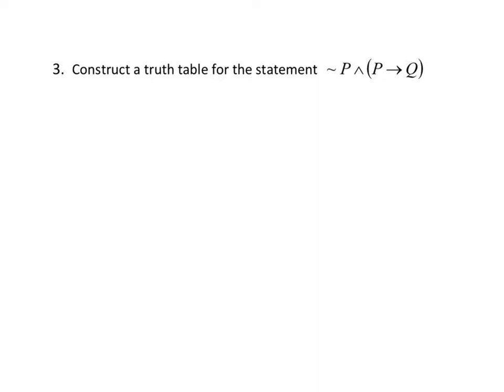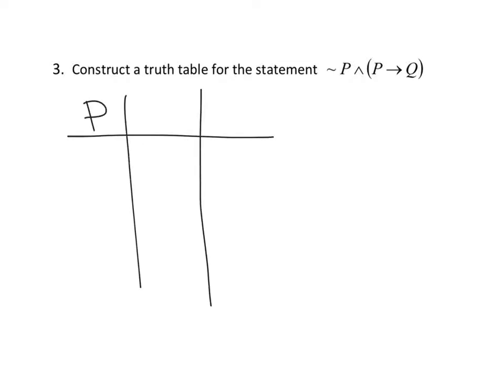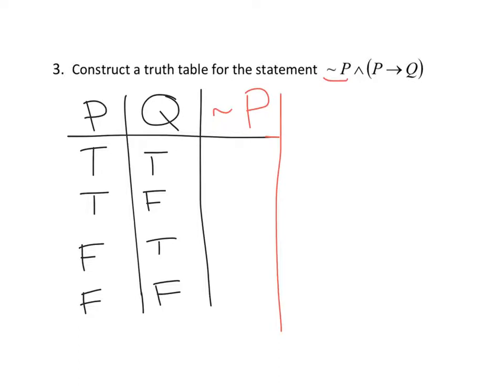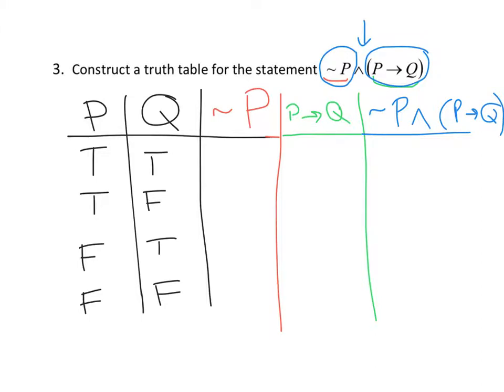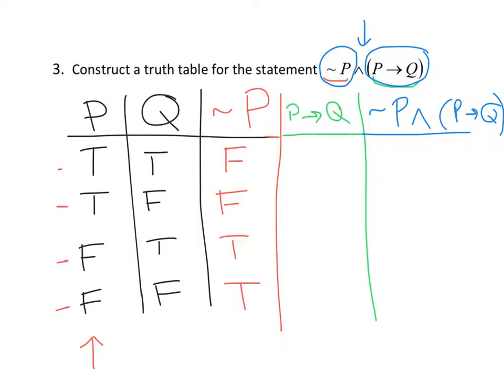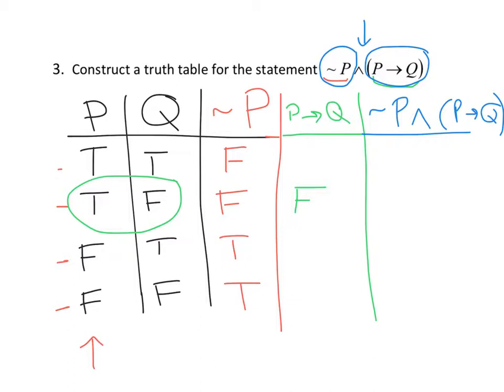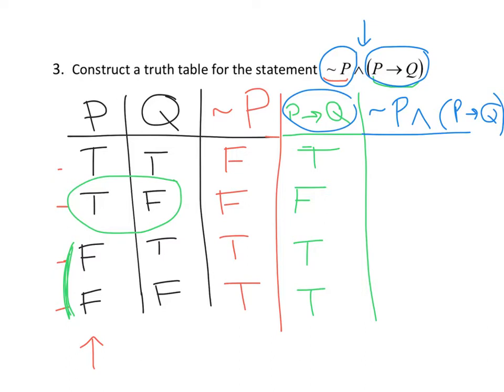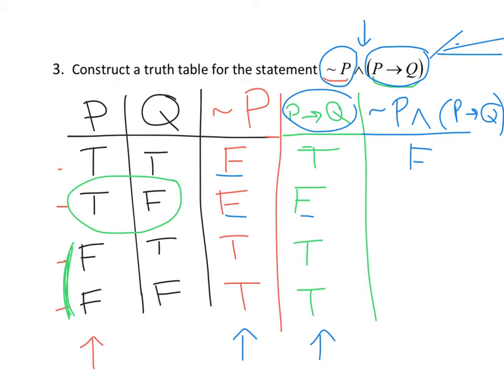MTH 1190 Final Review 3